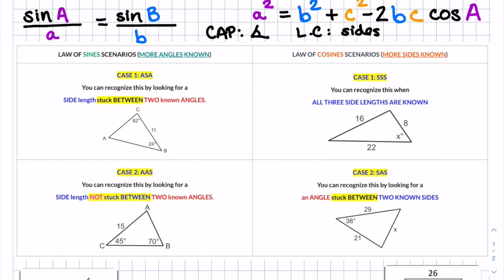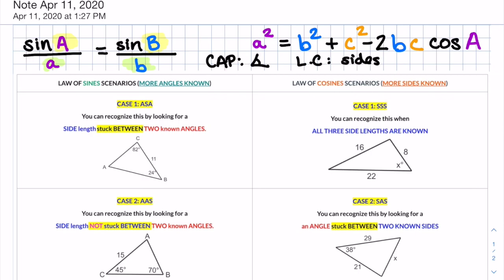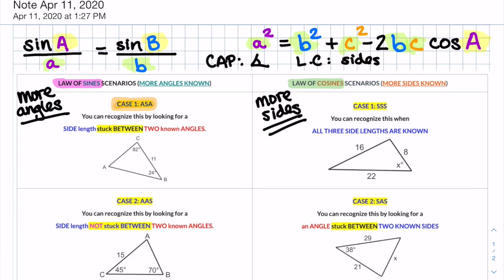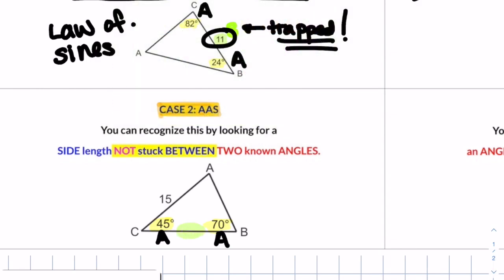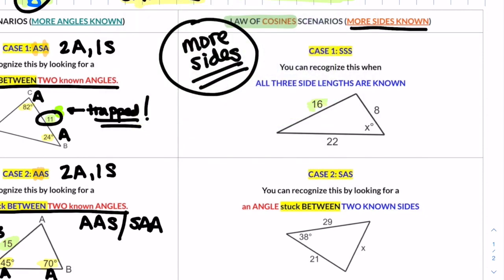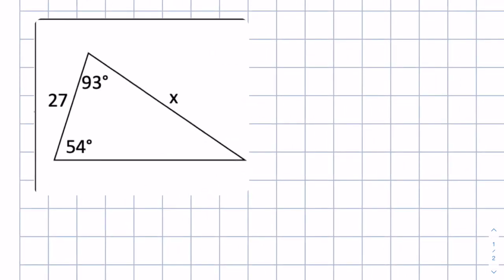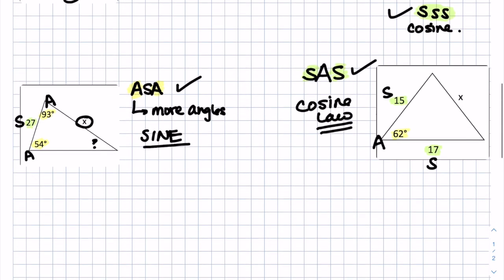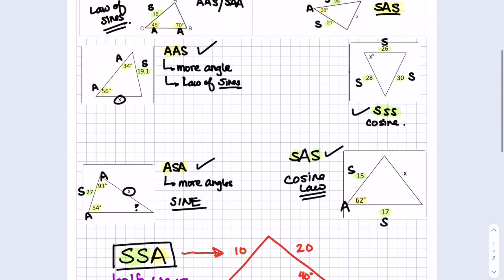Choosing b/w Sine & Cosine Law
Building intuition for each law